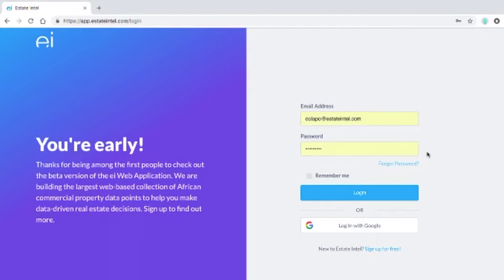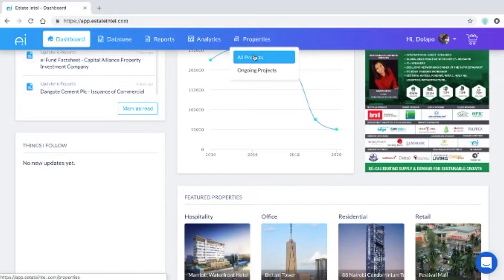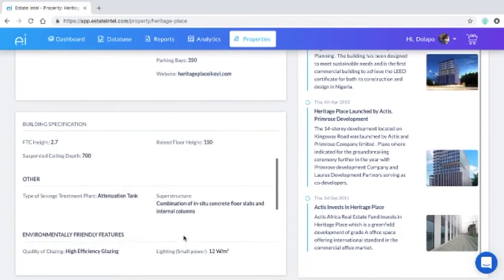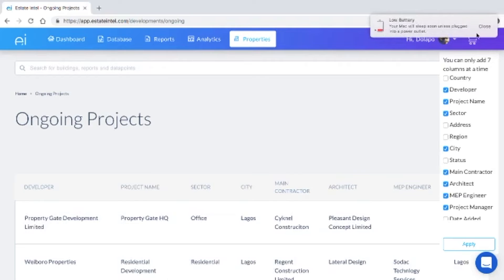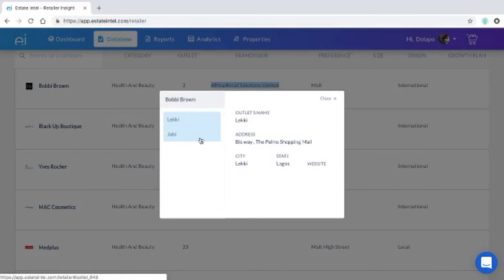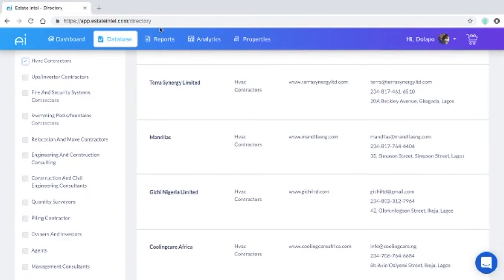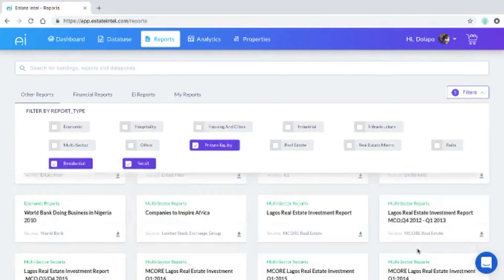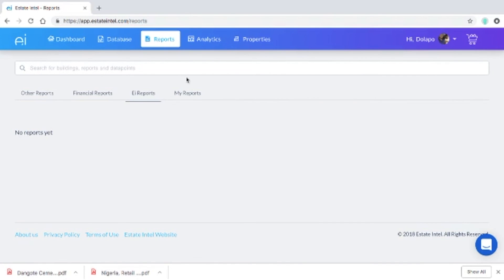Estate Intel Web Application Explainer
Welcome to the new Estate Intel Web Application. In this short video, we explain what we have built so far. Enjoy and let us know what you think!